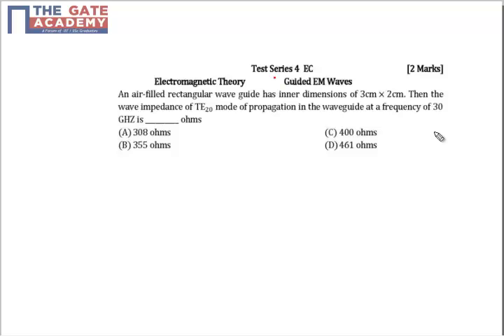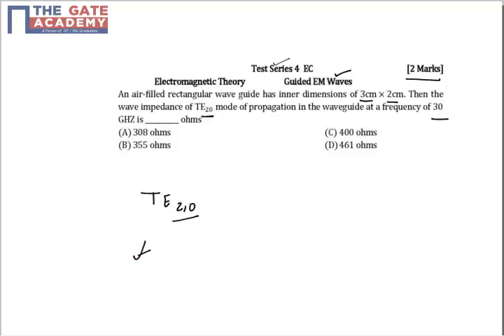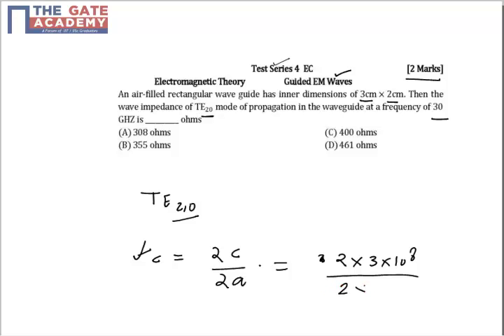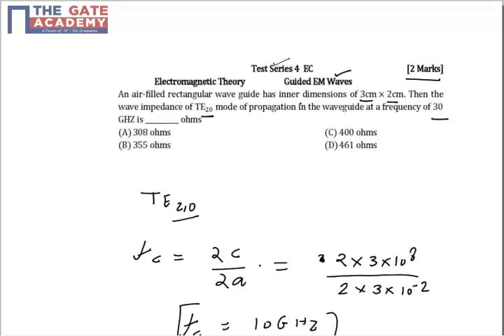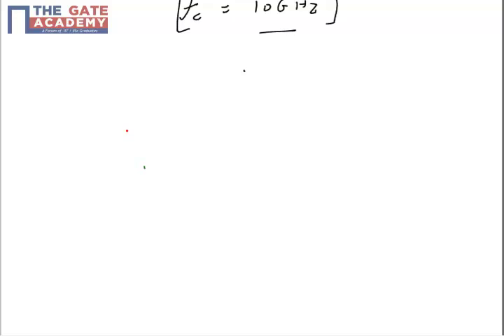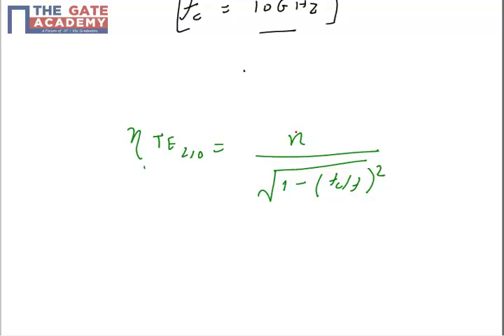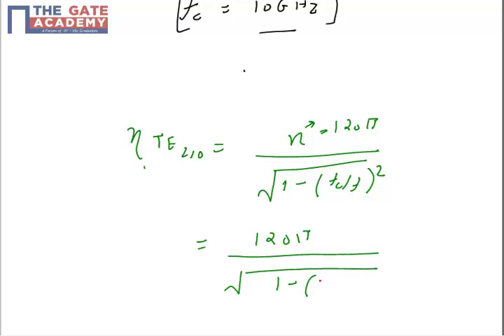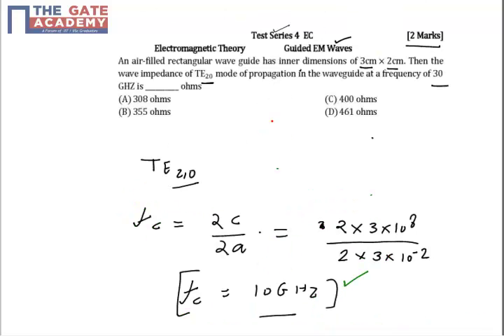GATE 15 ECE TS 4 Q No 40